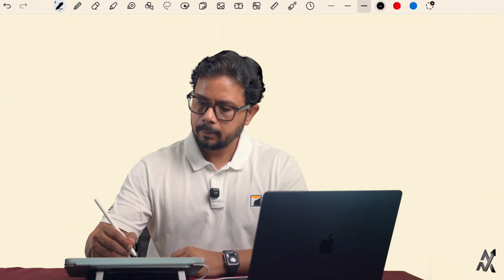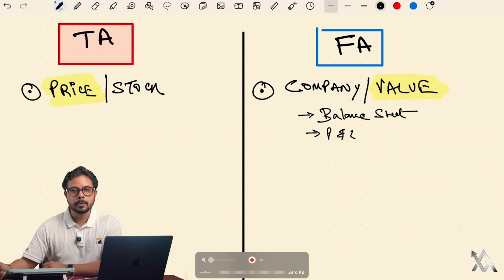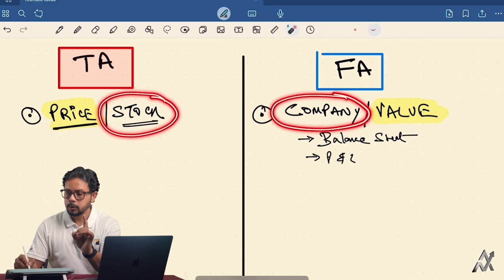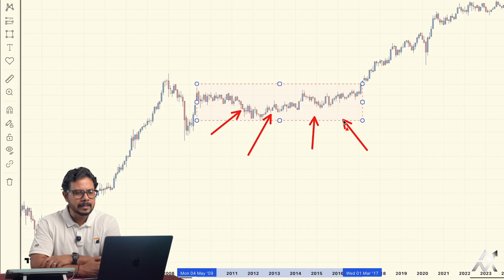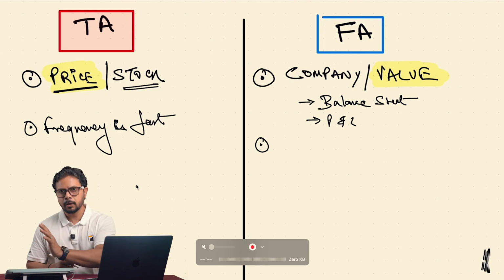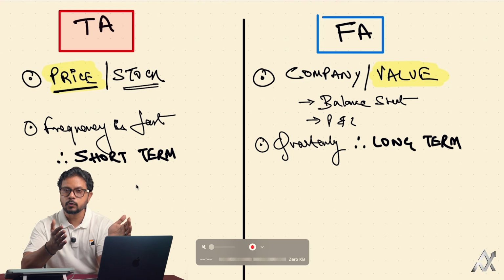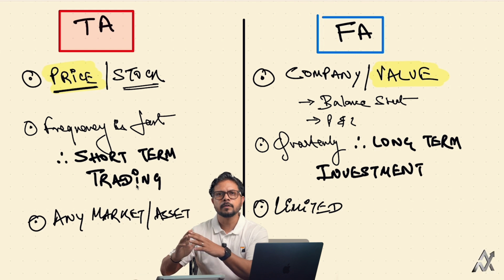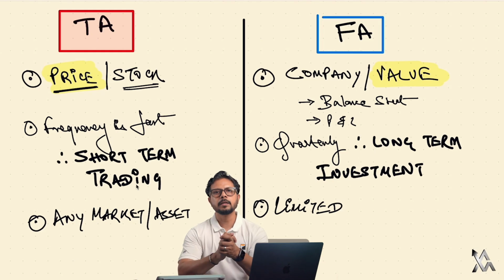📊Technical Analysis vs. Fundamental Analysis | Key Differences Explained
For decades, traders and investors have debated: Which is better – Technical Analysis or Fundamental Analysis?

The truth is, it’s not a matter of better or worse. Instead, it’s about understanding what each approach offers, their strengths, limitations, and how you can use them effectively.

In this video, I break down the key differences between technical and fundamental analysis:
✅ Data Inputs – Price (technical) vs. Company Fundamentals (fundamental)
✅ Focus – Stock behavior vs. Business value
✅ Frequency of Data – Fast-changing charts vs. quarterly/annual company results
✅ Time Horizon – Short-term trading vs. long-term investing
✅ Applicability *– Technicals work across all asset classes (stocks, commodities, forex, crypto), while fundamentals are more sector-specific

Key takeaway:

Technical analysis is about price, timing, and trading opportunities.
Fundamental analysis is about value, business health, and long-term investing.

Both have their place, and the best traders often know how to balance or combine them.

If you’ve ever wondered which path suits you — trading, investing, or a mix of both — this video will give you the clarity you need.

✅ Ready to Level Up Your Trading? Start Here 👇
 Join NexxtPro – My Signature Trading Course & Community
🎯 Learn powerful strategies, access proprietary tools, and grow with like-minded traders.

📲 Download the Nexxt App & Learn Anytime, Anywhere

📈 Free Market Insights & Daily Analysis